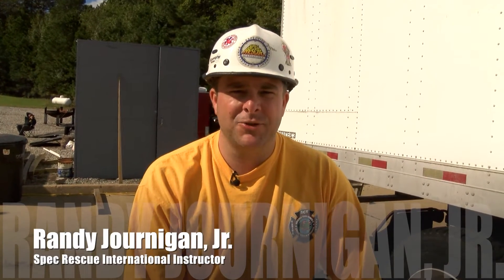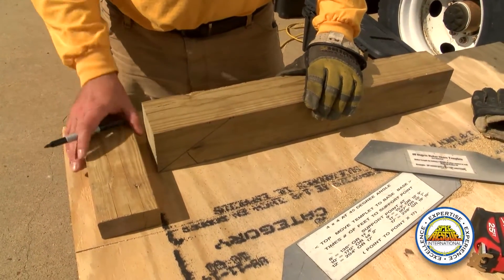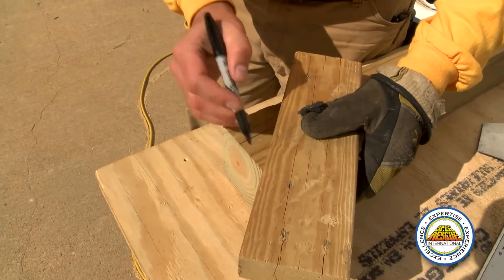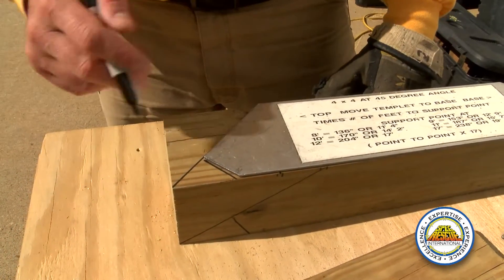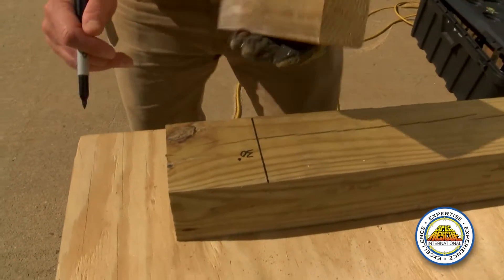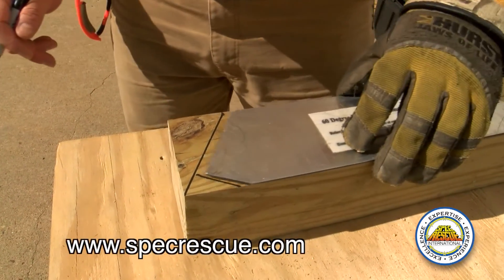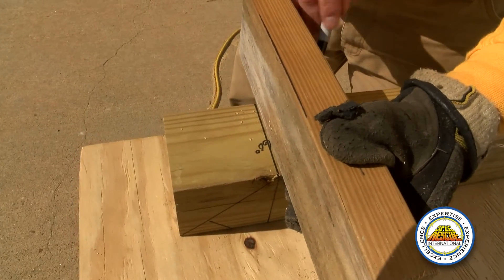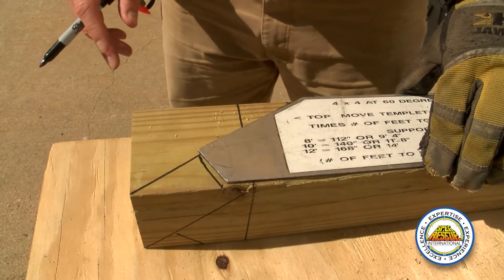The Spec Show Raker Layout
Spec Rescue Instructor Randy Journigan Jr. demonstrates some quick and easy to remember ways to layout the cut patterns for raker shores using just two pieces of lumber.